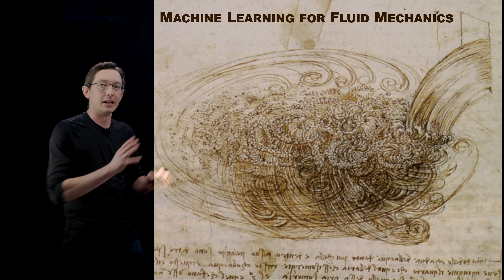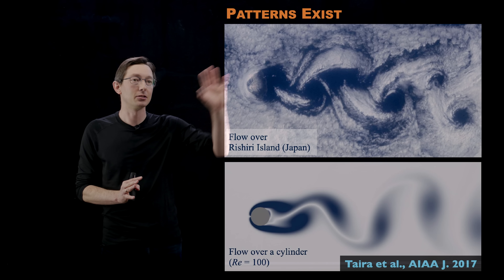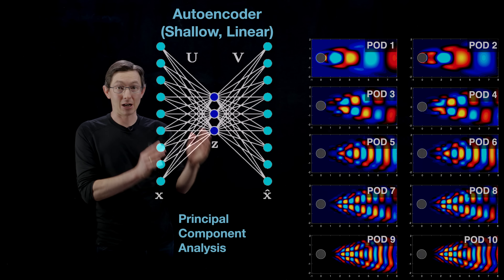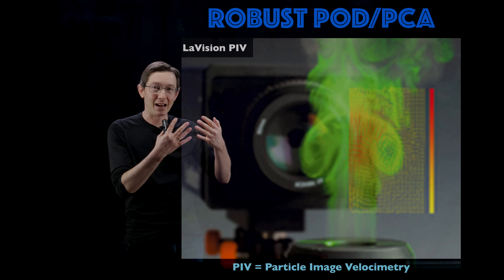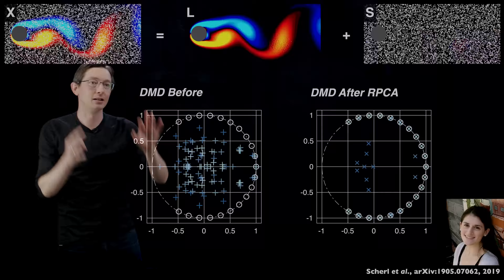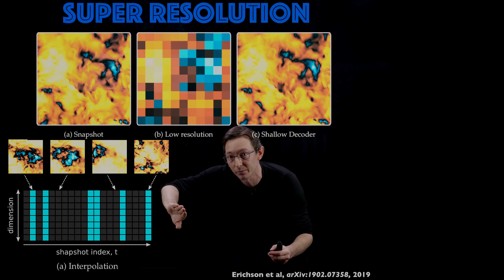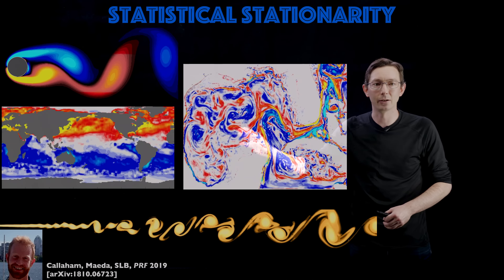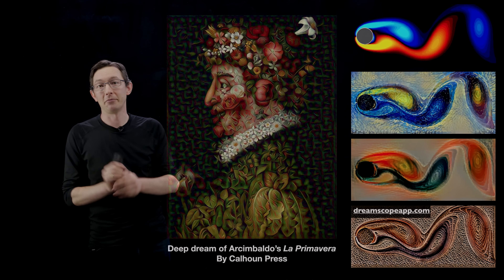Machine Learning for Fluid Dynamics: Patterns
This video discusses how machine learning is currently being used to extract useful patterns and coherent structures in high-dimensional fluid dynamics.